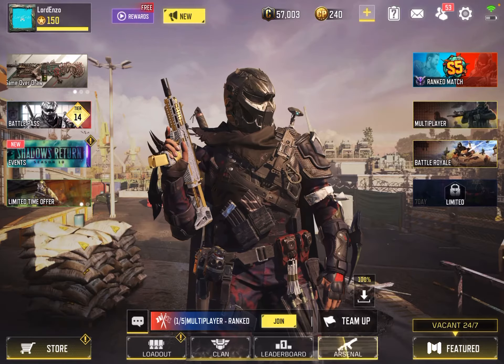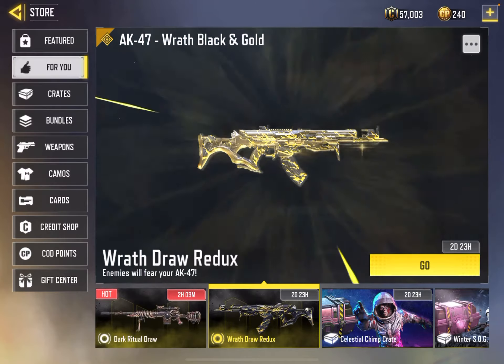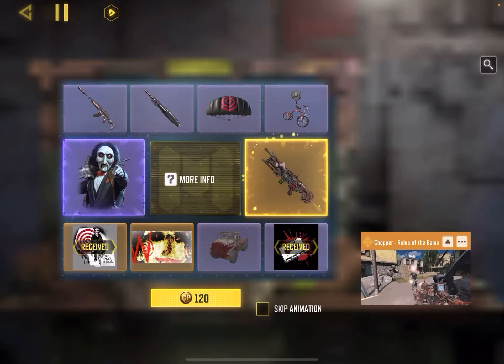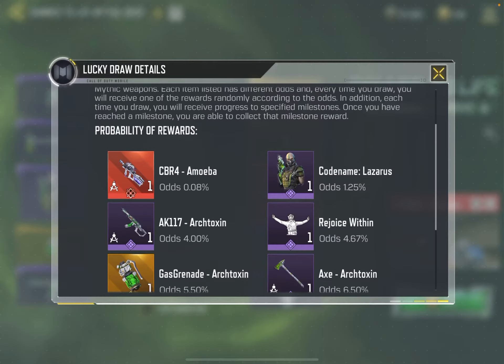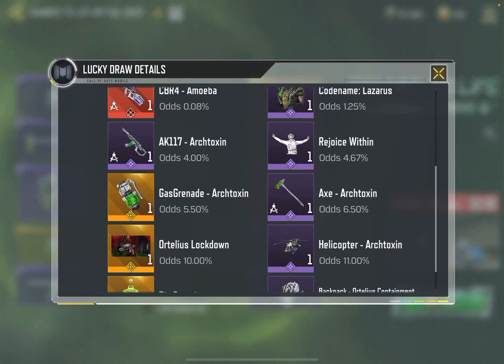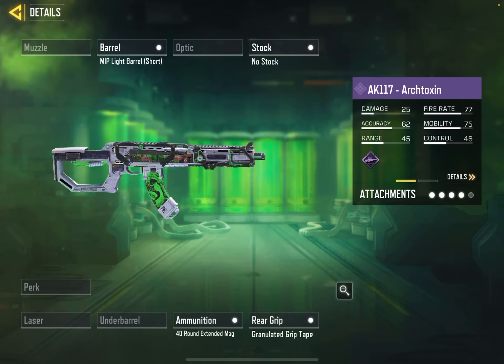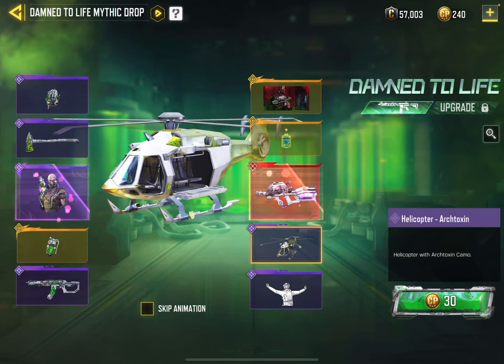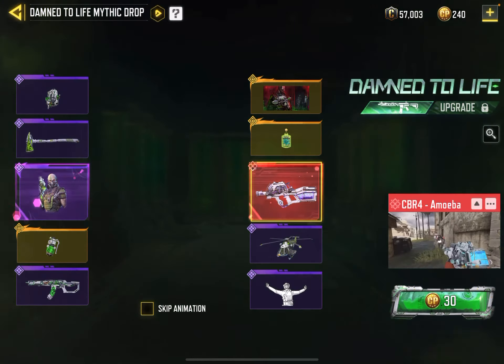Spinning On The New Mythic CBR4 / P90 Draw + Checking Out The AK47 Wrath Black & Gold Redux!